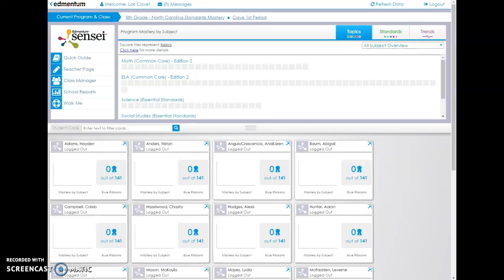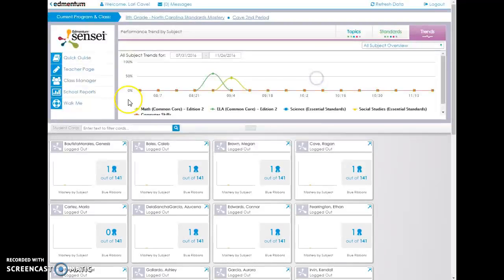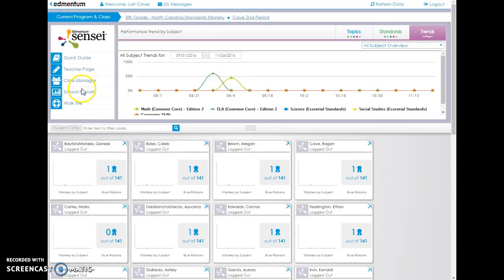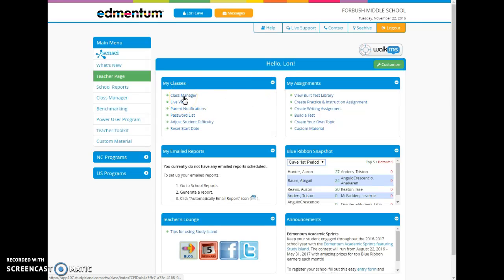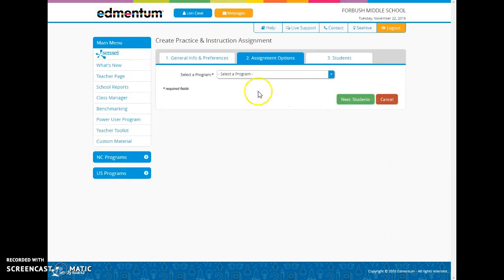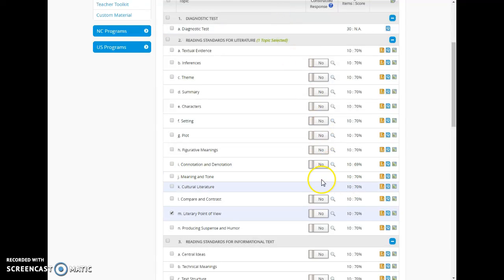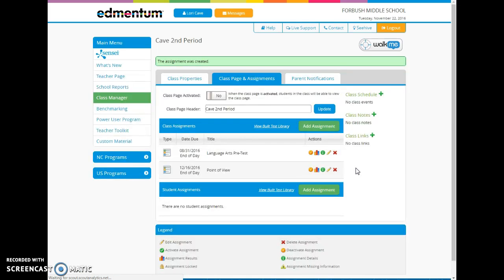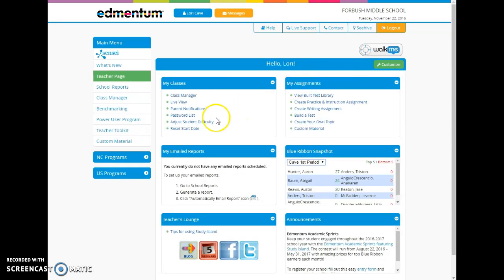Study Island teacher